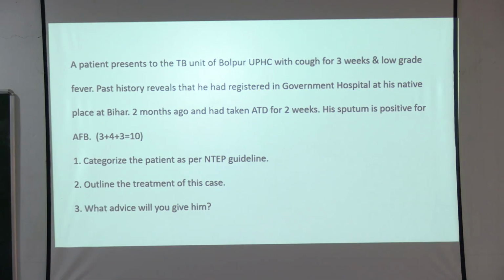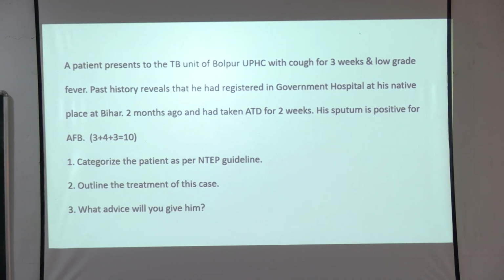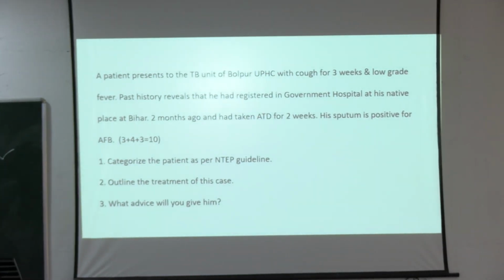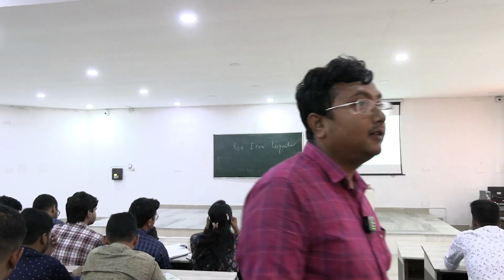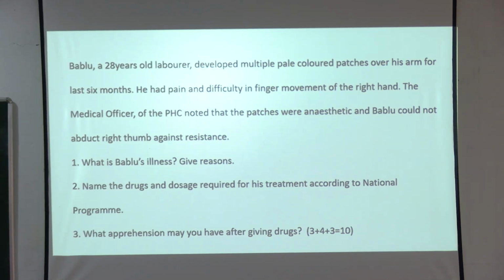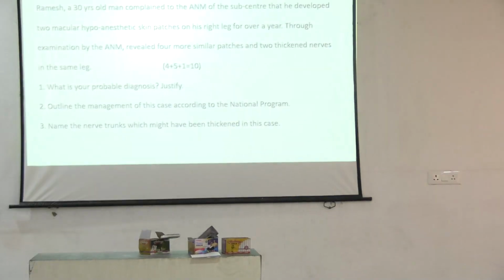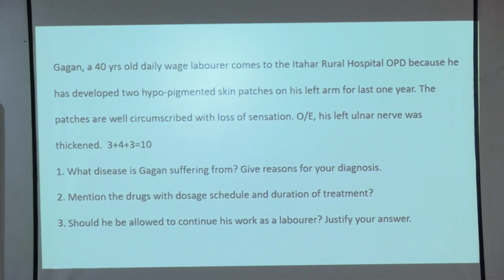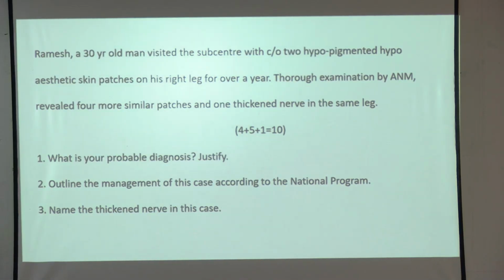Lecture On NTEP & NLEP Problem Cards | Tuberculosis & Leprosy Clinical Cases | MBBS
Welcome to this in-depth Community Medicine (PSM) lecture covering problem cards related to NTEP (National Tuberculosis Elimination Programme) and NLEP (National Leprosy Eradication Programme) at Tripura Santiniketan Medical College & Hospital.

In this class for the 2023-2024 MBBS batch, we analyze real-world clinical scenarios, diagnostic criteria, and management protocols. Whether you are preparing for your university semester exams, NEET-PG, FMGE, or USMLE, this lecture breaks down complex public health cases into easy-to-understand, high-yield points. We discuss ATD regimens, defining lost-to-follow-up vs. resistant cases in TB, the latest multi-bacillary and pauci-bacillary classification guidelines for Leprosy, and essential patient counseling protocols.

📌 Lecture Chapters (Click to Jump to a Topic):
[00:00] Introduction to NTEP & NLEP Problem Cards
[00:25] TB Case Study 1: ATD Adherence & Intensive Phase Guidelines
[01:30] Diagnostic Justification: Sputum Positive AFB & New Cases
[04:11] Patient Advice: Hepatotoxicity, Vitamin B6 & Nutrition (EDNS)
[06:44] TB Case Study 2: "Lost to Follow-up" vs. Resistant TB
[08:14] Testing for Resistance: Rifampicin, Isoniazid & GeneXpert
[09:17] Regimens for MDR-TB & Suspecting Presumptive Pulmonary TB
[13:25] Leprosy Case Study 1: Hypo-pigmented Patches & Nerve Thickening
[14:38] Confirming Leprosy: Pin Prick Test & Slit Skin Smears
[15:21] Multi-Bacillary vs. Pauci-Bacillary Classification (Revised Guidelines)
[16:33] Leprosy Treatment Doses (Dapsone, Clofazimine, Rifampicin)
[17:35] Managing Lepra Reactions (Type 1 Hypersensitivity)
[22:45] Leprosy Case Study 2: Occupational Health & Reducing Stigma

On: COMMUNITY MEDICINE by Dr. Subhajyoti Mandal